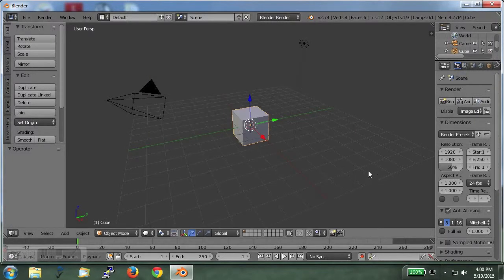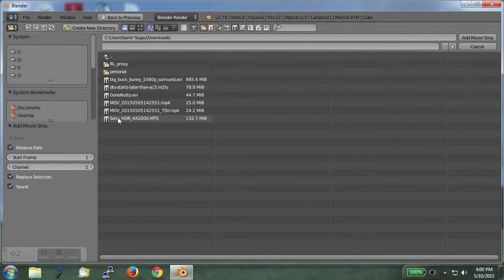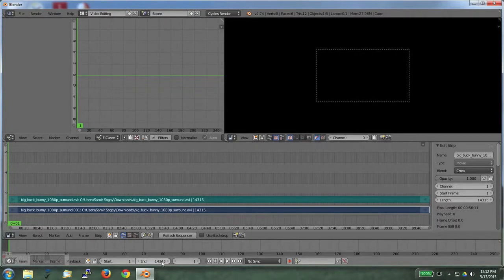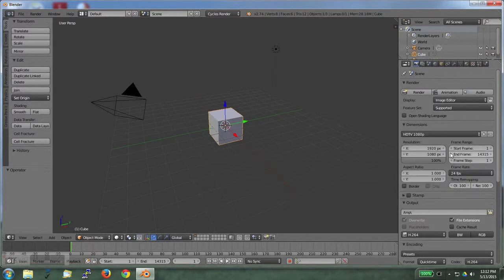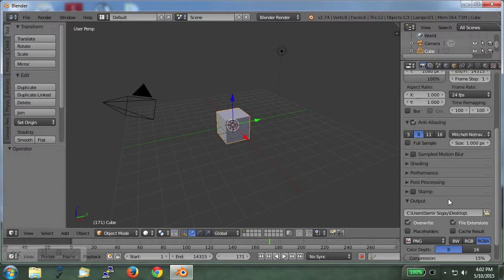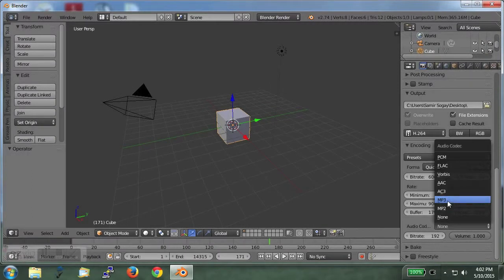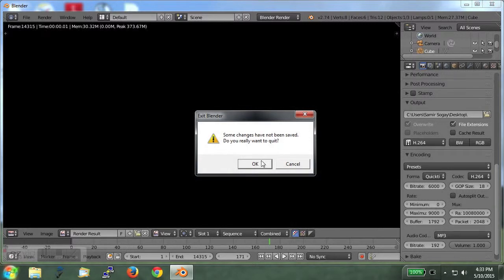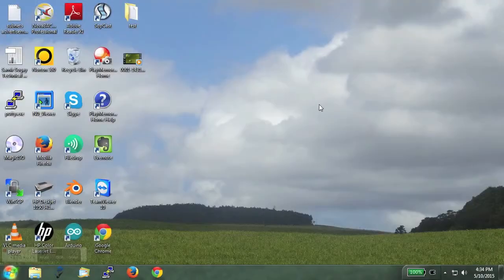Convert AVI to iMovie format for free using Blender - Baba Awesam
In this video, I show how to use a free software like Blender to convert AVI file to MOV format which can be imported into iMovie. Blender runs on Windows, Mac and Linux.